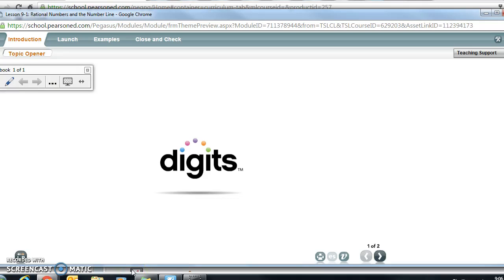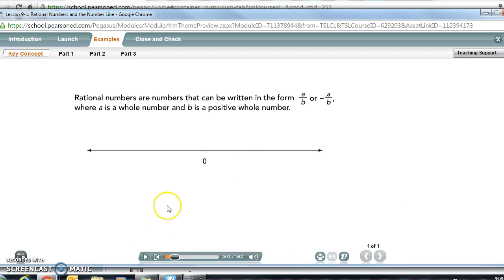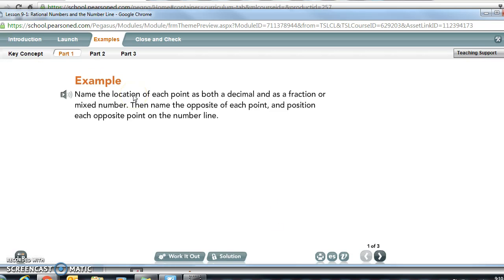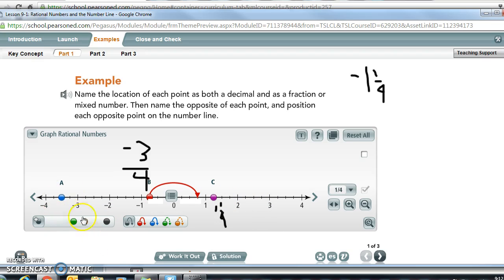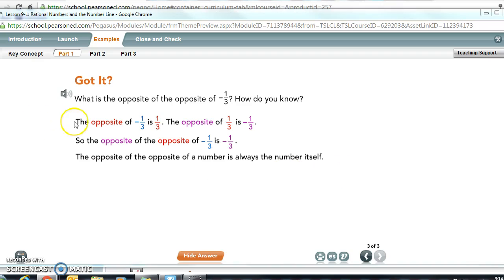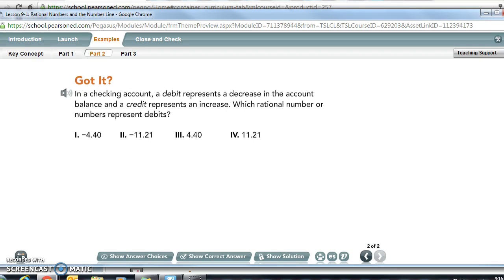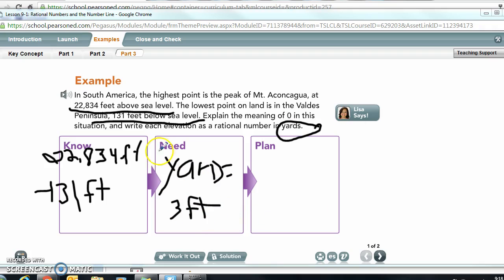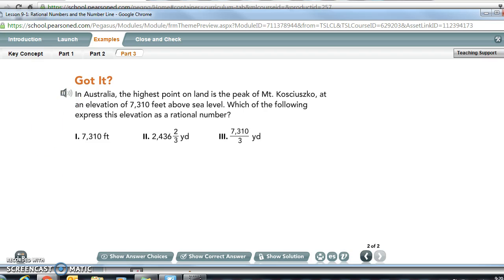9.1 with voice